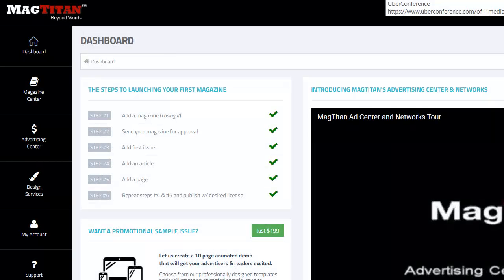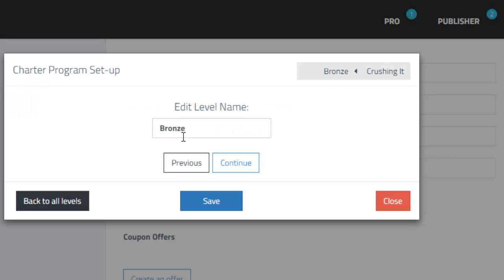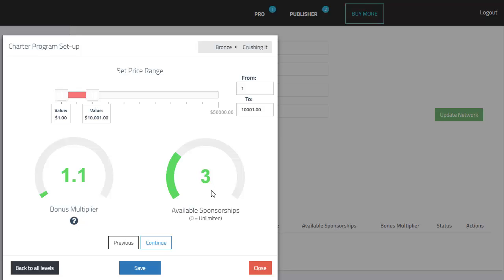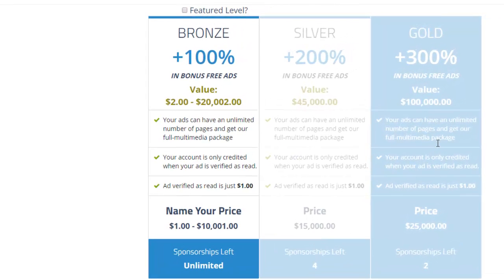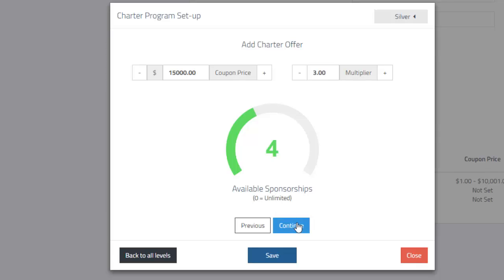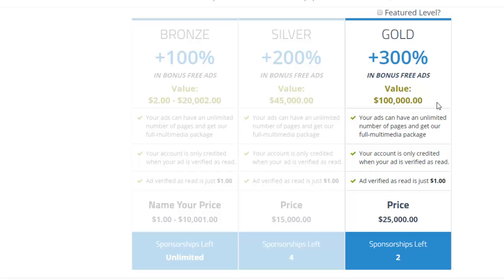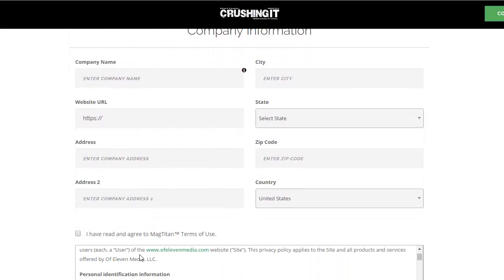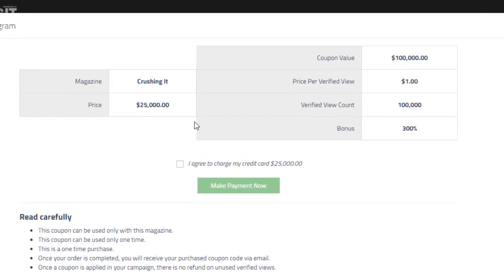MagTitan Charter Program Tutorial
Step-by-step guidance on the new MagTitan Charter Ad Sales app that sets up a turnkey, tiered ad sales program for publishers.